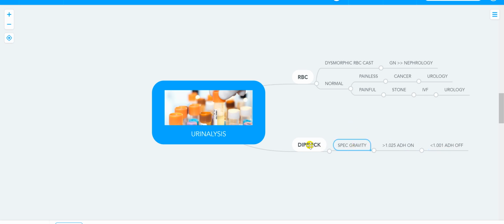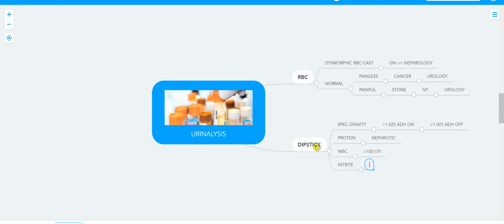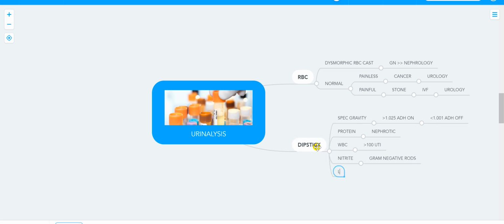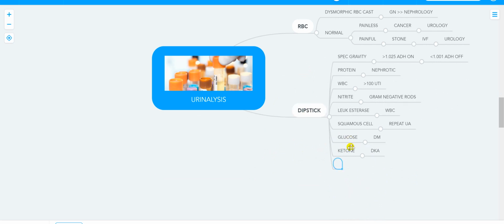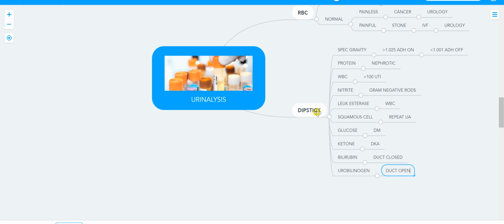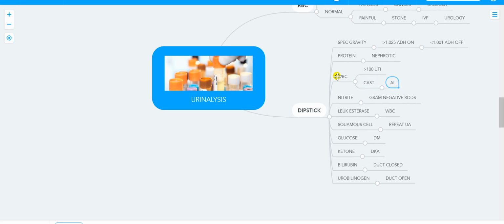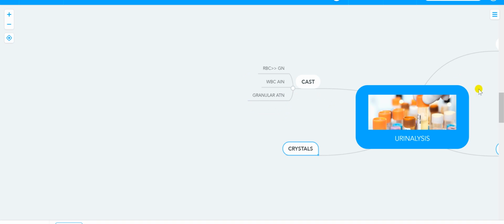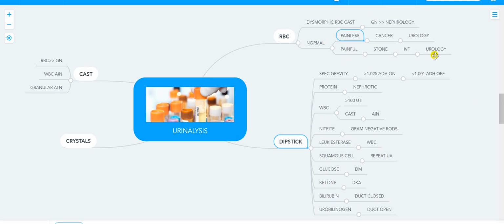COMMON MEDICAL PROBLEMS 14 URINALYSIS